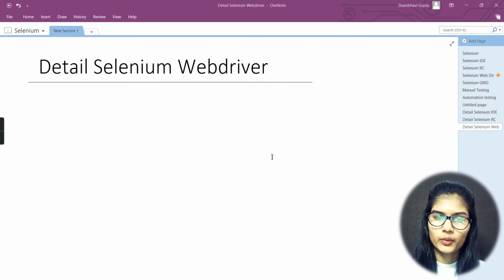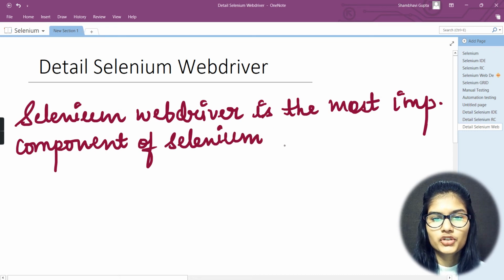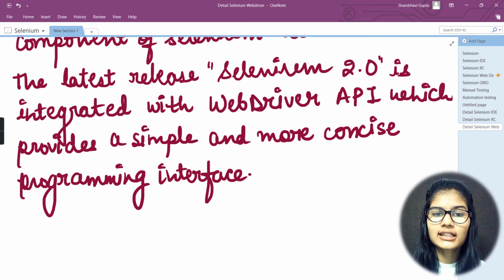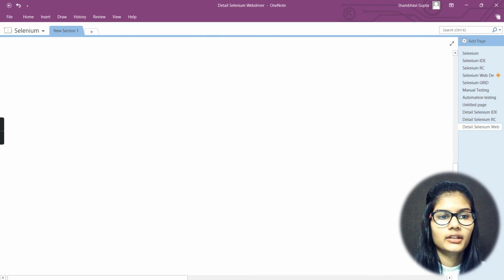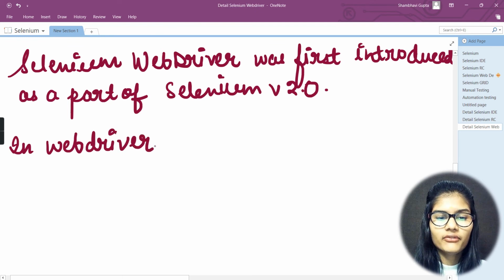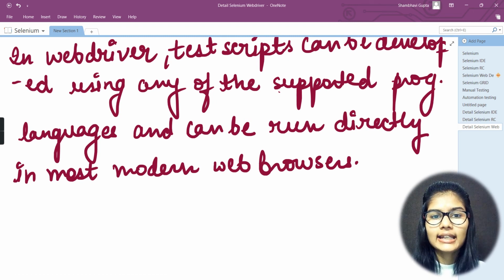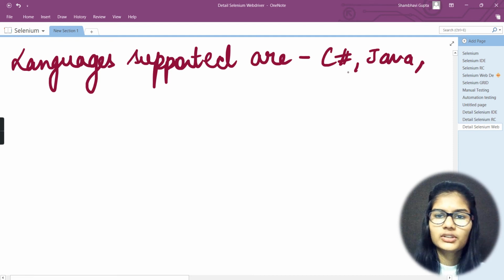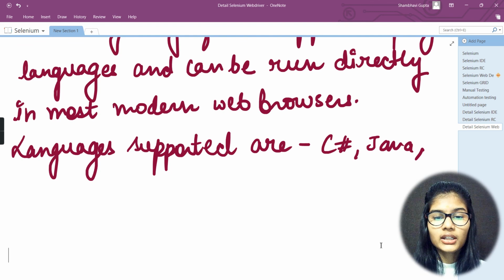Selenium using python Part:14 | Detail Selenium WebDriver | automation | testing using selenium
Hello Everyone,

This selenium tutorial is designed for beginners to learn how to use the python selenium module to perform different functions and learn about the selenium suite of tools. Selenium is an automation framework that allows you to interact with websites using something called a web driver.

So in the respective video you will get to know about detail of Selenium WebDriver.

Selenium RC is an important component in the Selenium test suite. It is a testing framework that enables a QA or a developer to write test cases in any programming language in order to automate UI tests for web applications against any HTTP website.

Selenium RC comprises of two parts:

1. Client libraries for the preferred computer language
2. A server that launches and kills browsers automatically

python selenium
python selenium
python tutorial
python training
python certification
python testing
python
selenium